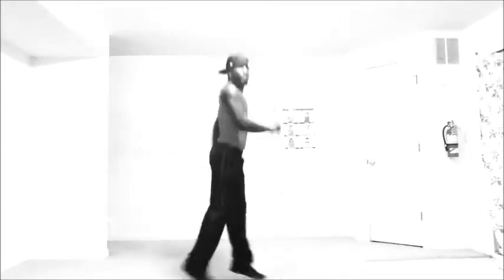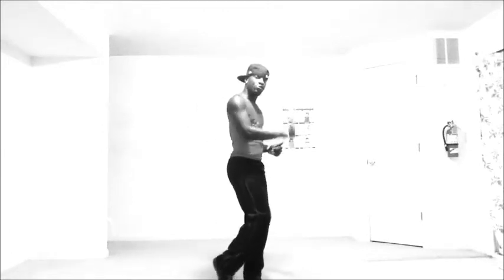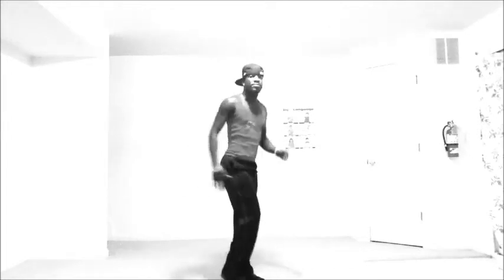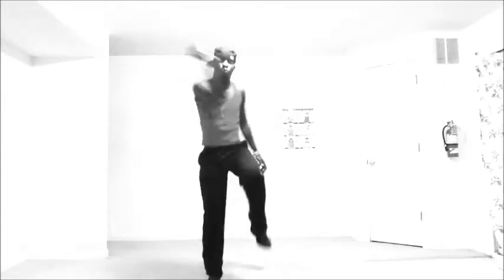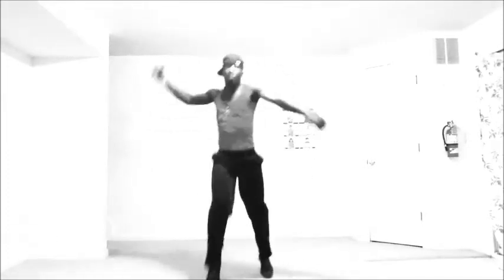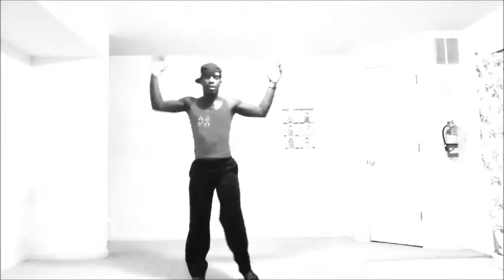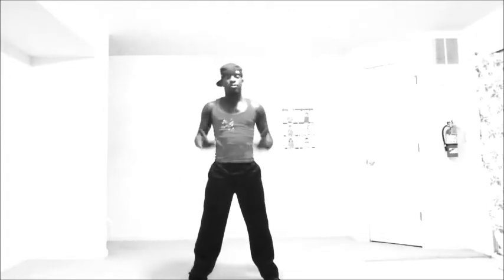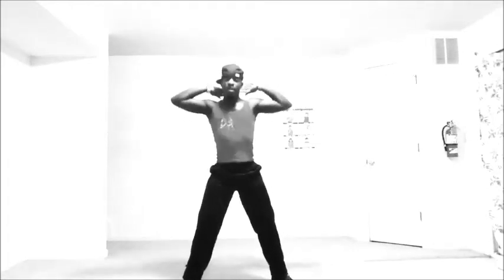A NEUTORIAL - SIX FOOT SEVEN - TCB